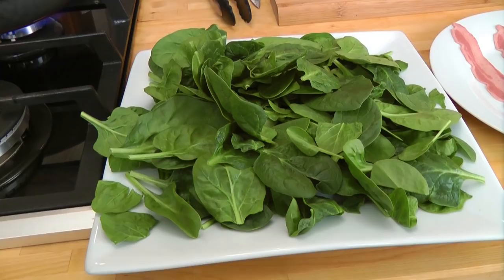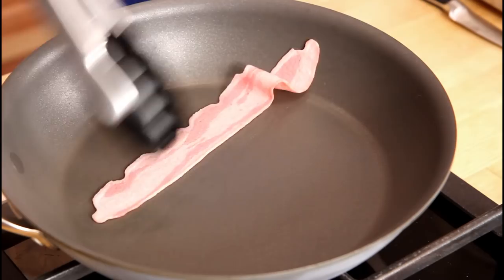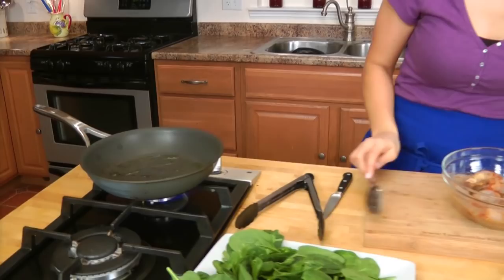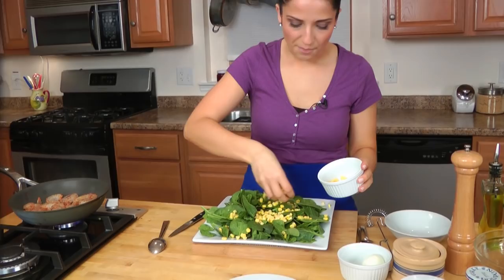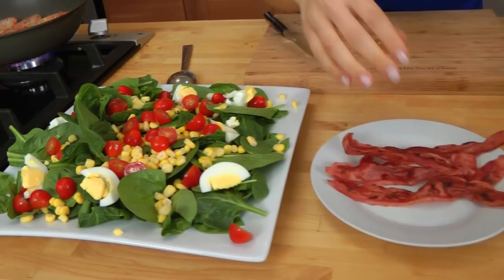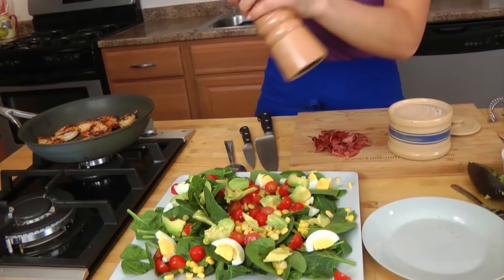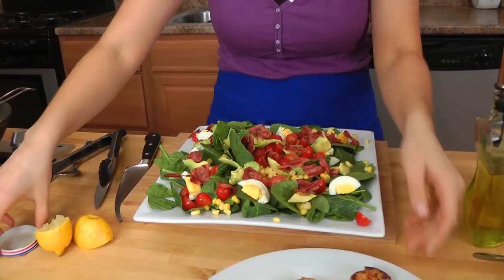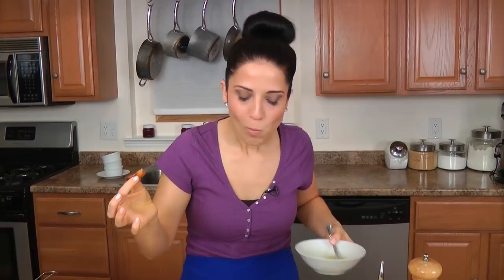Shrimp Cobb Salad Recipe - Laura Vitale - Laura in the Kitchen Episode 399